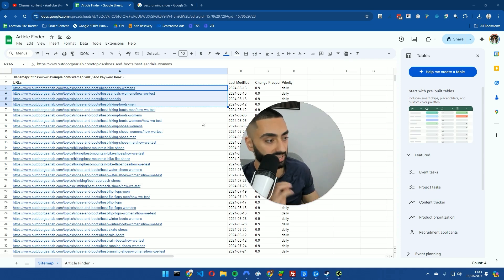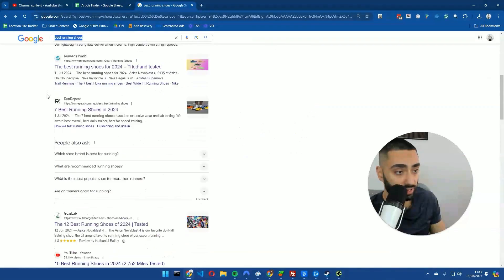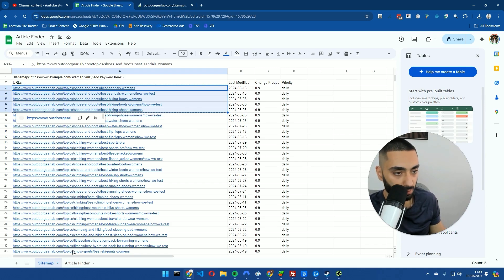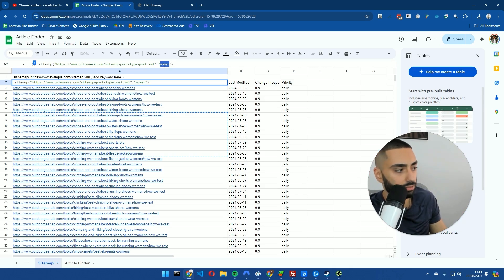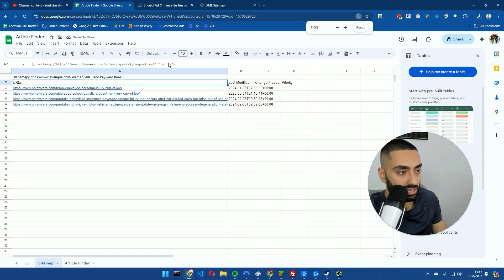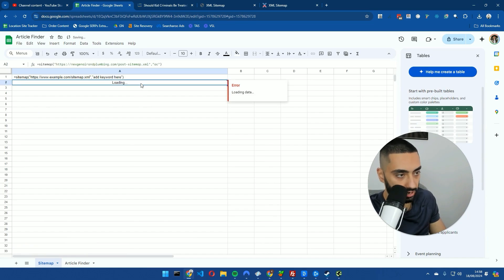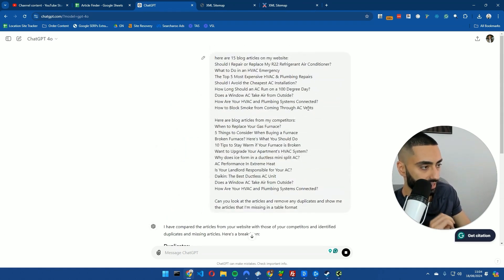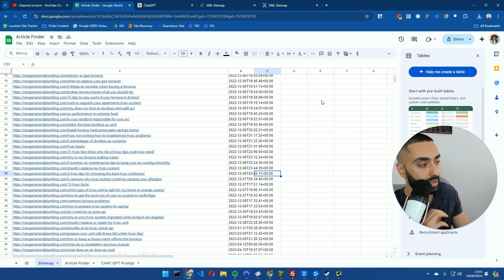Use This AI HACK To Find SEO Content 10x Faster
🚀 Want more leads, traffic, and sales with SEO?

Today I show you guys how to find more SEO articles to help you rank higher for your primary keywords by using competitors and a google sheet.